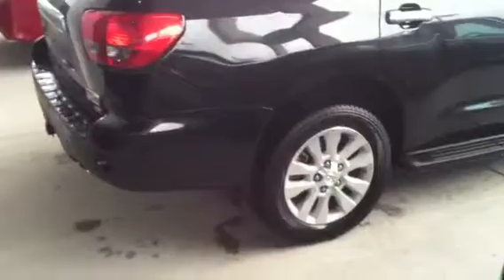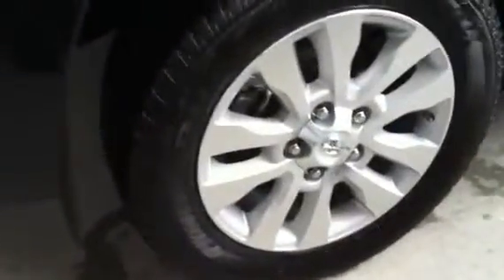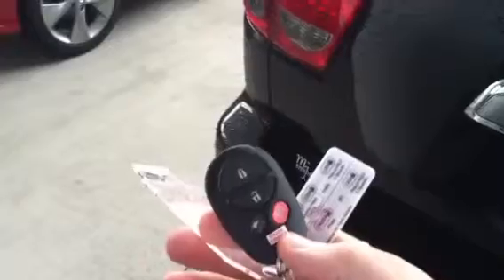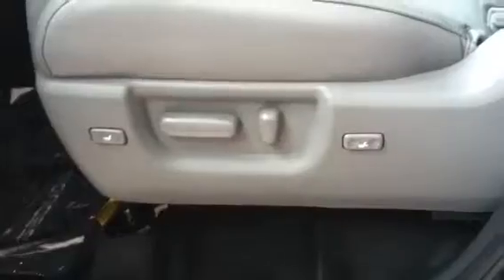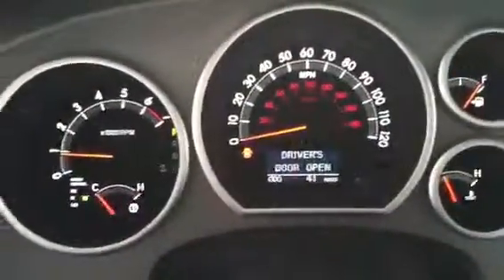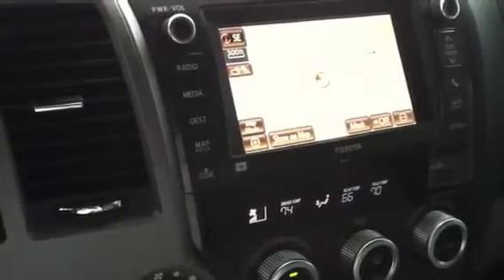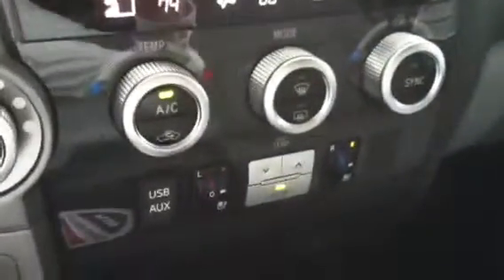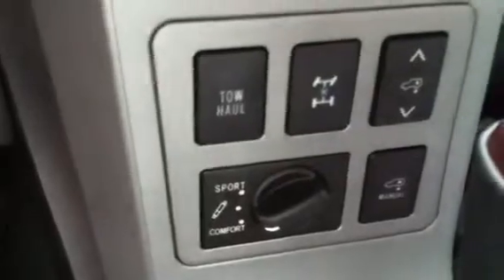2013 Sequoia Platinum, -Luke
This 2013 Sequoia Platinum is available for immediate purchase at Mark Jacobson Toyota in Durham, North Carolina! We strive for a truly exceptional customer service experience! Come see why over 35,000 people have purchased and serviced with us! For All The Right Reasons!